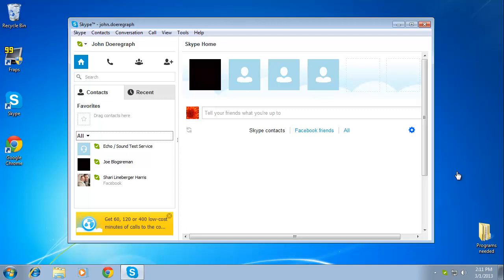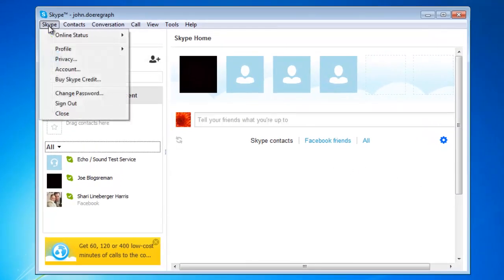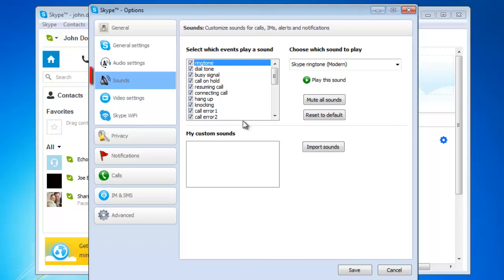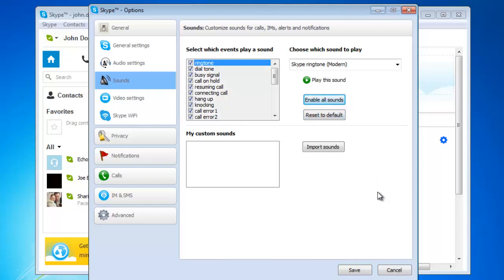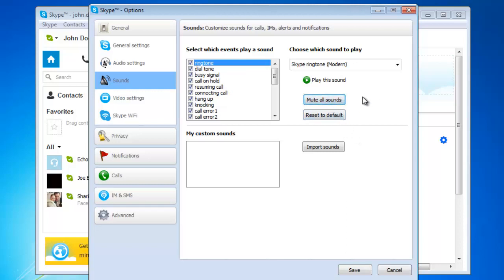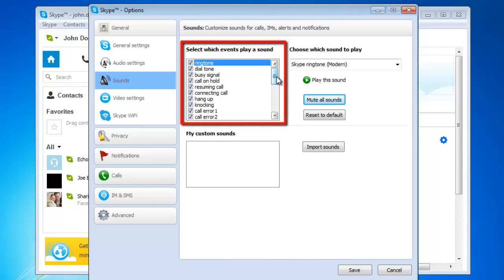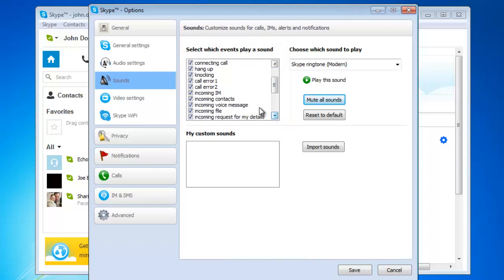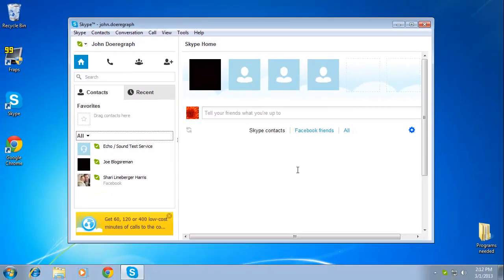How to Turn Off Skype Sounds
This tutorial will show you how to turn sounds off in Skype.

In this tutorial you are going to learn how to turn Skype sounds off.

Step # 1 -- Sign in to your Skype account, and open the sound options window

Open Skype and sign in to your account. From the "Skype" menu item in the main menu navigate to "Profile" then to "Change Sounds...". This will open a window titled: "Skype -- Options", and the "Sounds" tab on the left will be highlighted.

Step # 2 -- Mute all Sounds.

Click on the gray button that says "Mute all Sounds", found on the right hand half of the window. This will turn off all of your sounds. After you click this button, it changes to "Enable all sounds" allowing you to easily toggle the sounds on and off, just by repeatedly clicking the button.

Step # 3 -- Choosing specific sounds to mute

Alternatively, pick and choose individual event sounds to turn off by deselecting their checkboxes in the list found under the "Select which events play a sound" title. In this example we are going to choose to mute "call error 2". Confirm your choice by clicking on the "Save" button found at the bottom of the options window and this is how to turn Skype sounds off.